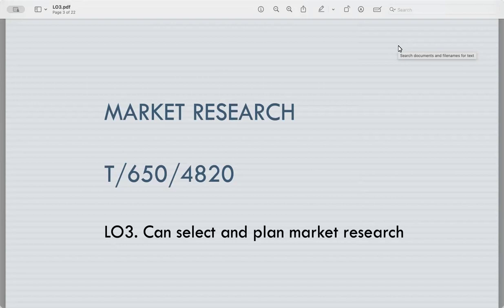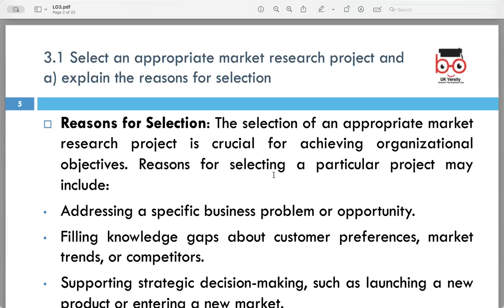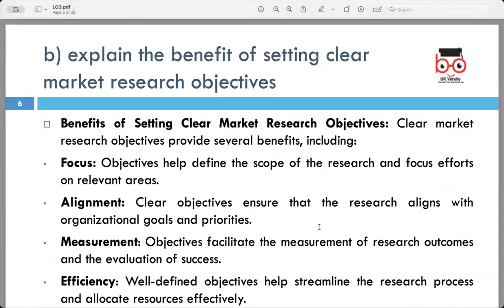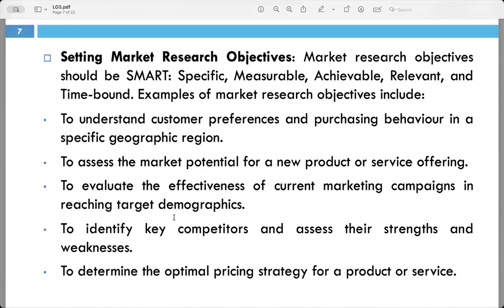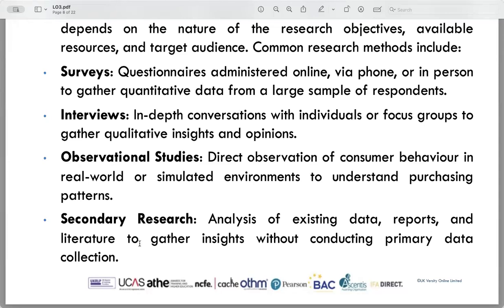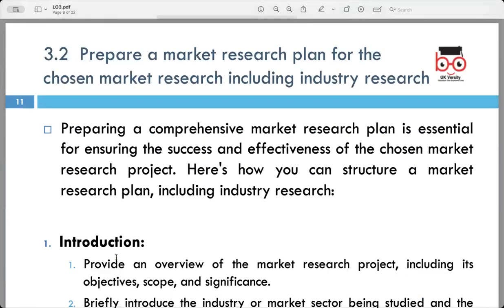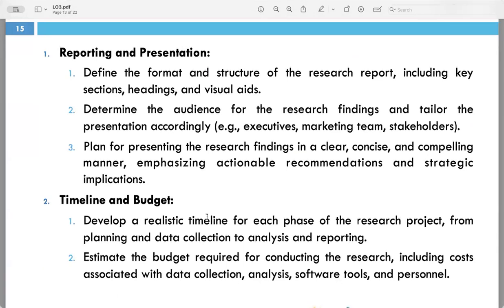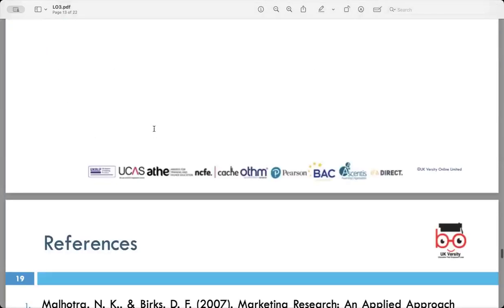ATHE L3 DiB -Unit- Market Research– LO3-(YG)